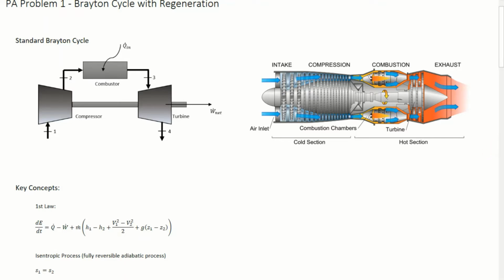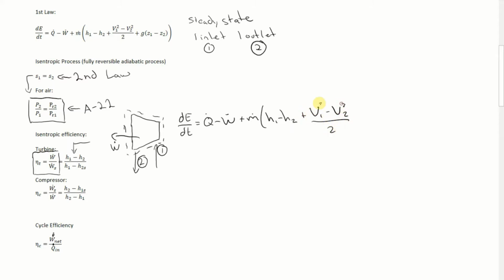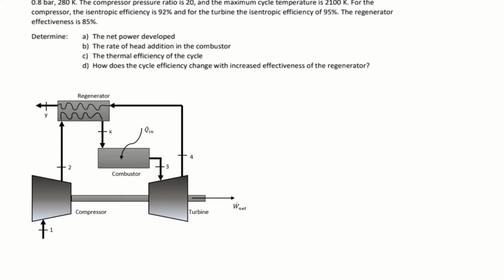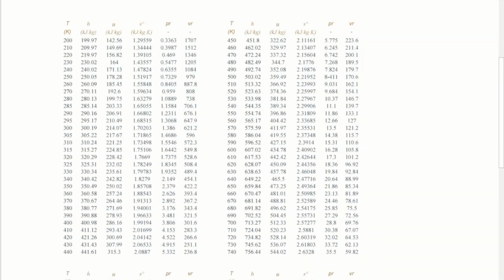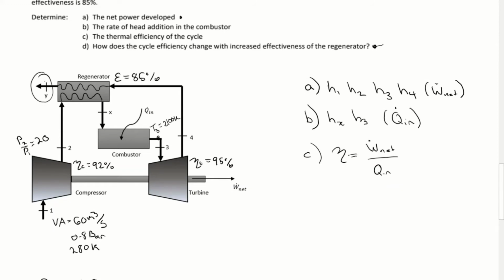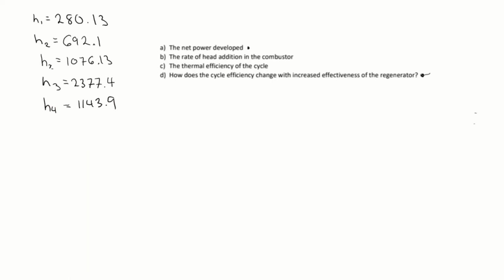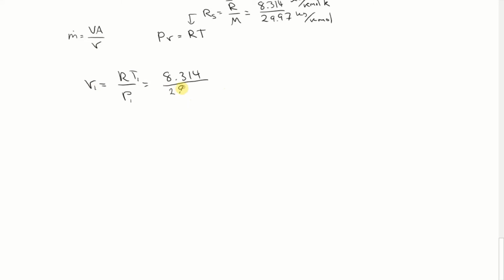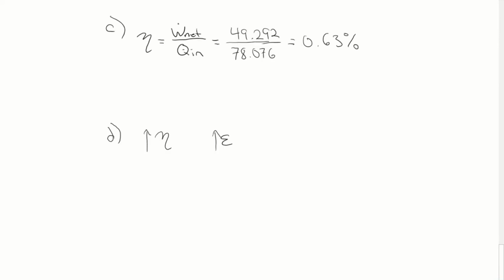Brayton Cycle with Regeneration Example (PA6-Problem1)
This covers some background theory and an example of a Brayton cycle with regeneration.